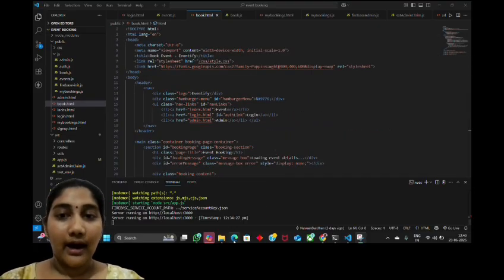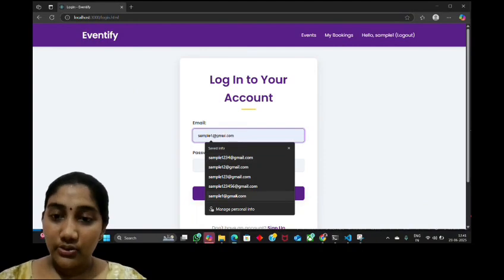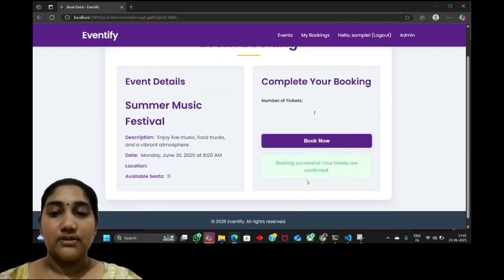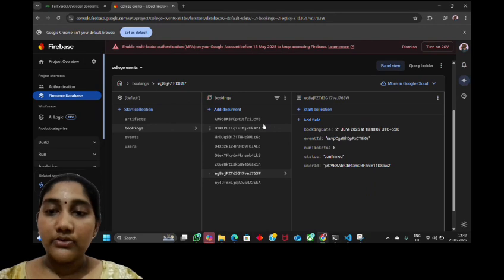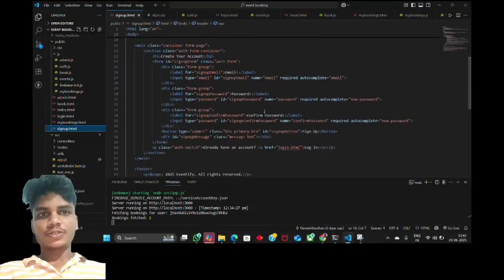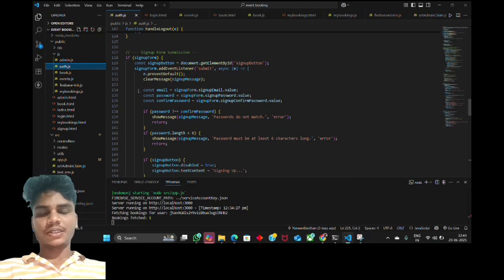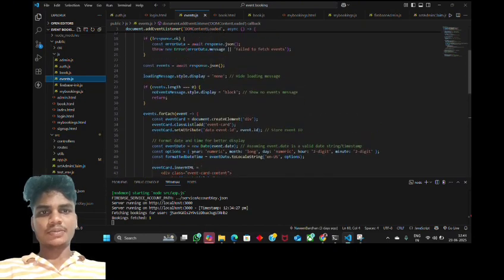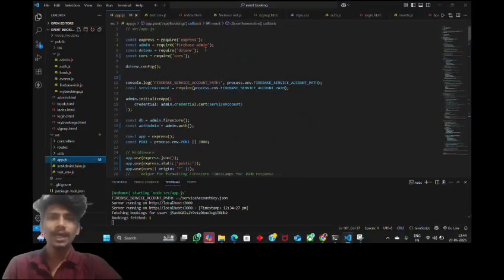401 Group capstone Project Demonstration